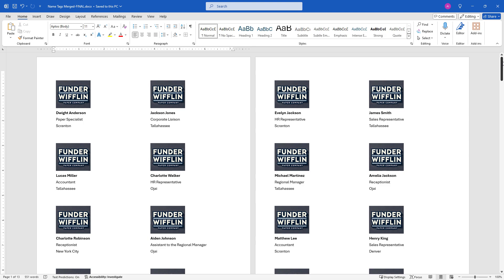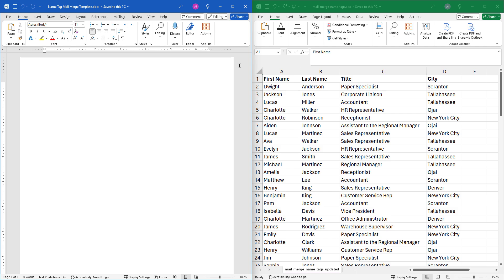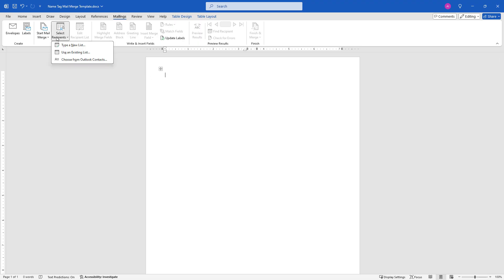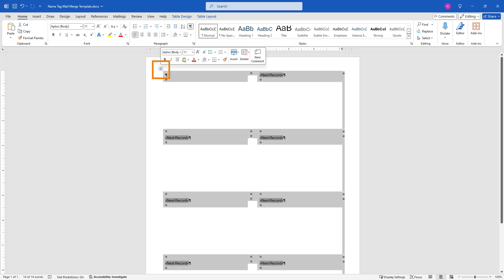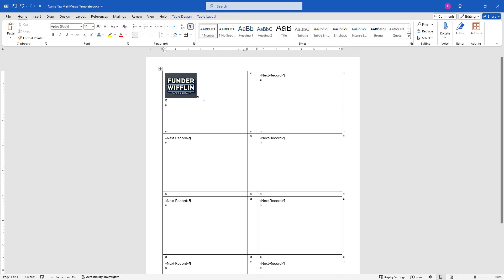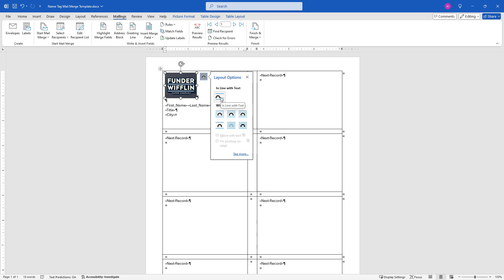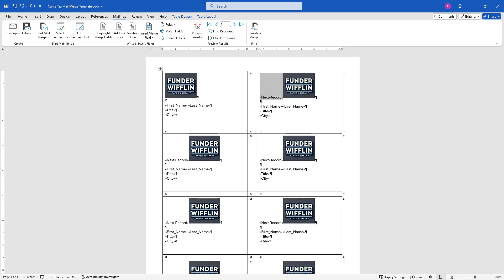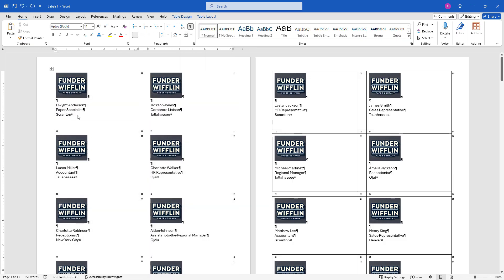How to Create Custom Name Tags/Badges (with logos) using Mail Merge in Word and Excel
Want to create custom name badges with logos quickly and efficiently?

In this step-by-step tutorial, I’ll show you how to use Mail Merge in Microsoft Word with data from Microsoft Excel to design personalized name badges. Whether you’re preparing for an event, conference, or meeting, this method makes it easy to generate professional-looking badges in minutes.

🌟***TIMESTAMPS***🌟
00:00 – Viewing the final version of the merged name badges
00:19 – Finding the name badge template to print on (Avery 5395)
00:40 – Starting the mail merge and selecting recipient list from Excel
02:47 – Showing/hiding paragraph markers, and making table borders visible
03:23 – Inserting the logo/image into the mail merge document
03:55 – Inserting the mail merge fields
05:26 – Updating labels to be all the same
05:40 – Understanding the “Next Record” mail merge field
06:05 – Finishing the mail merge to a new document